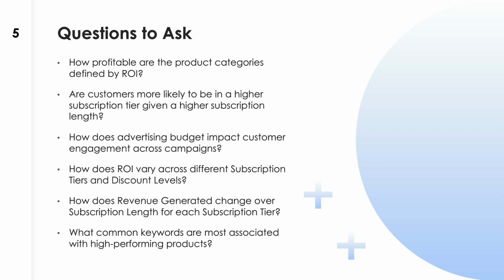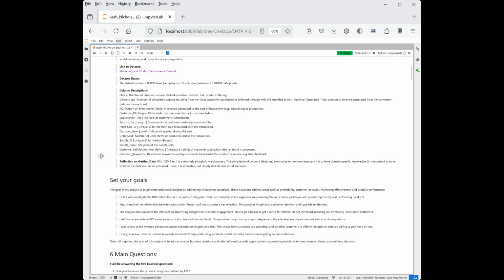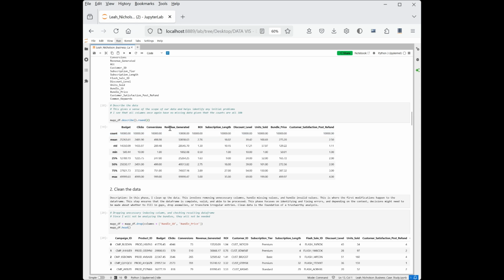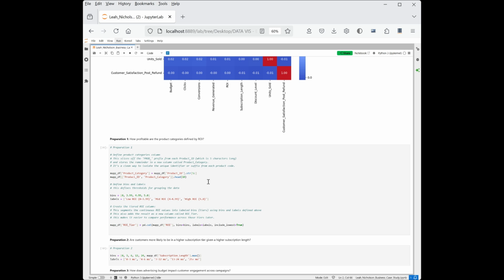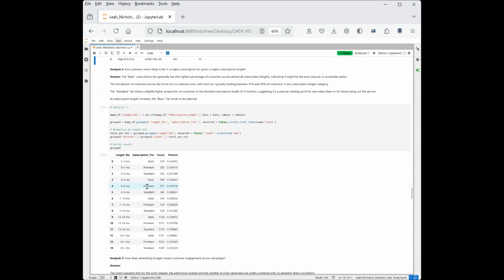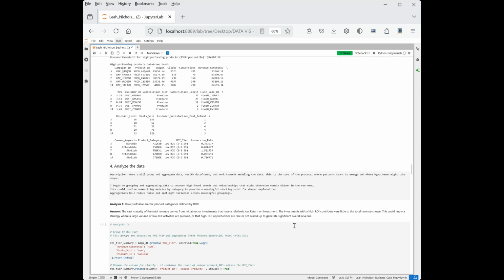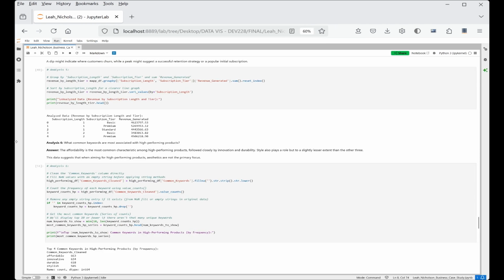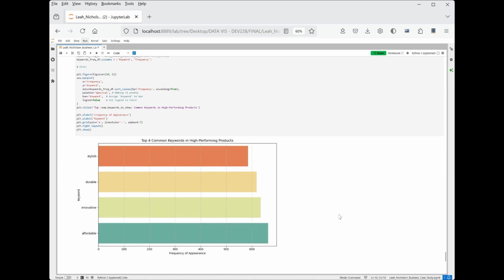Data Visualization Presentation - Analyzing business data using Pandas, Numpy, Seaborn, Matplotlib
Here, you will find an introduction to the data analysis procedure.
I go over the five steps in performing effective visualizations: getting data, cleaning data, preprocessing data, analyzing data, and creating the visuals. You can see the procedure in a Jupyter Notebook starting at 4:44.

Thank you for viewing and I look forward to your feedback!